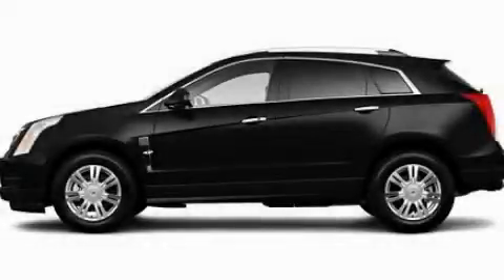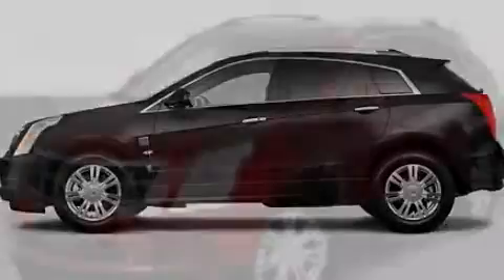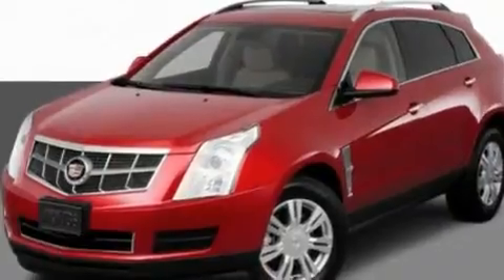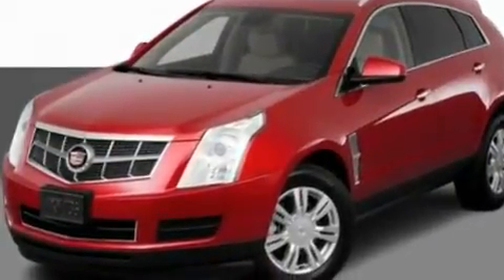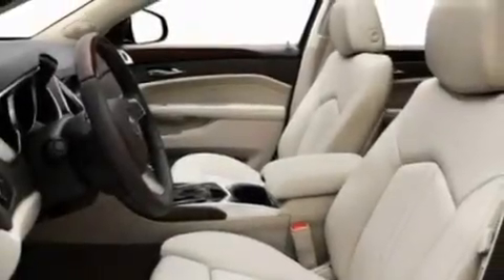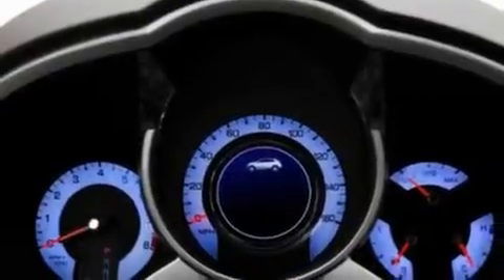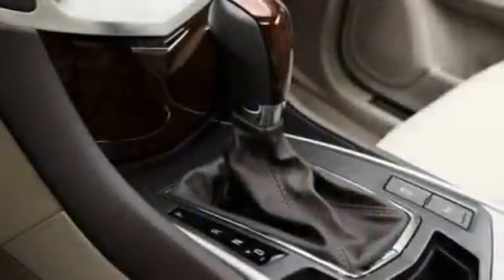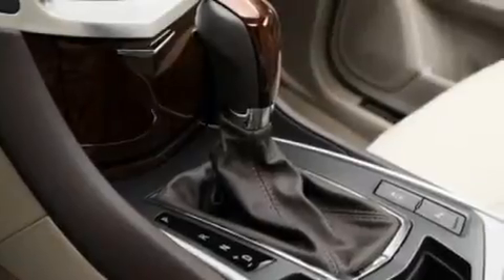2011 Cadillac SRX IL